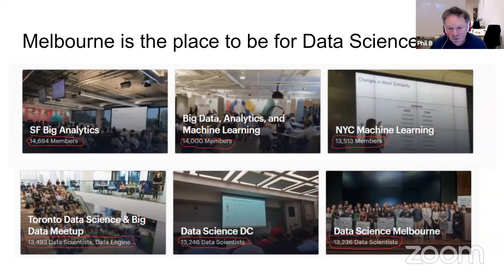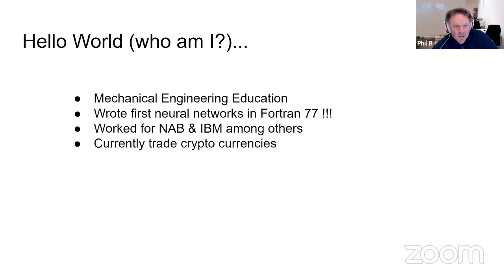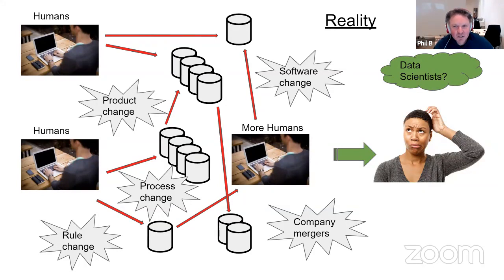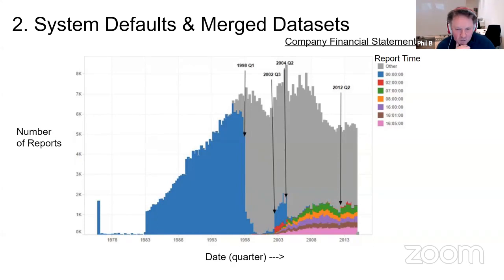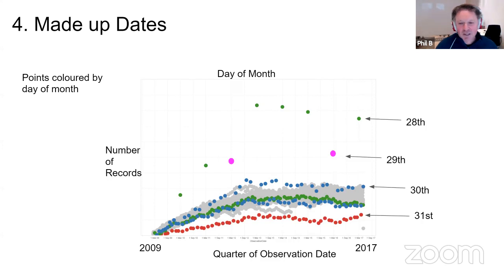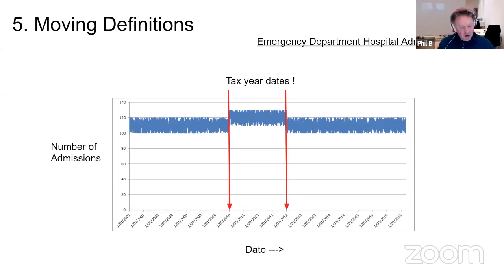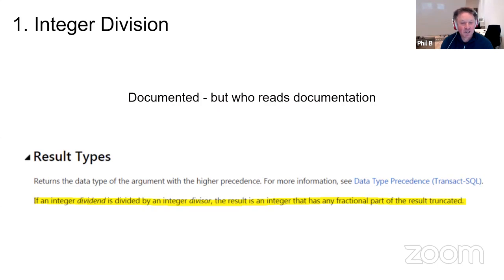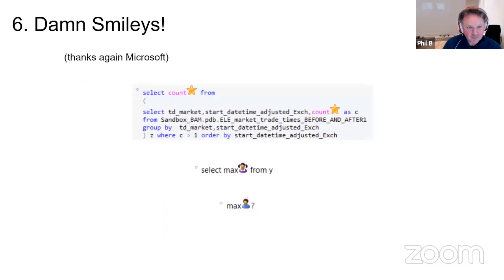Data Science: what they never taught me at University